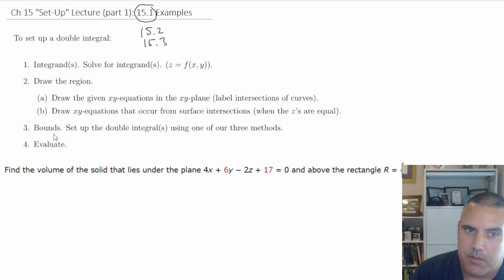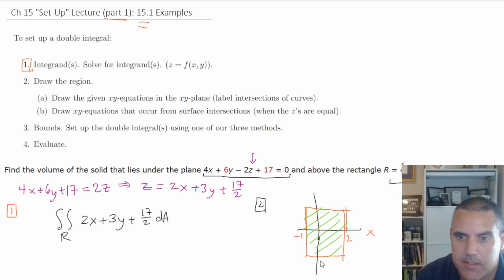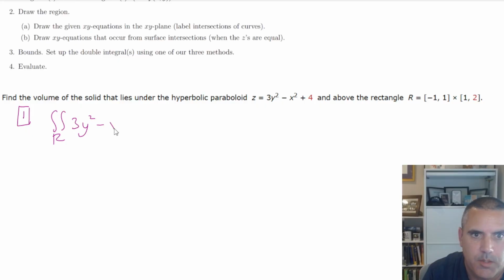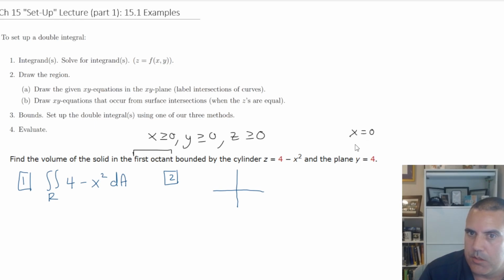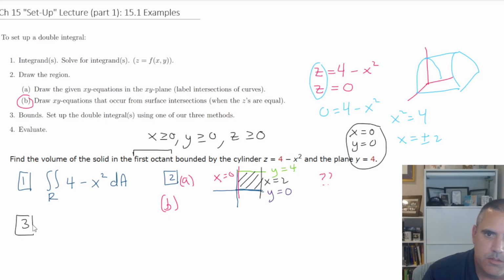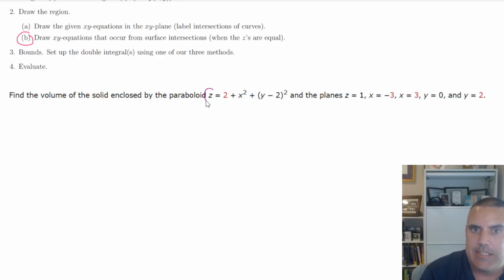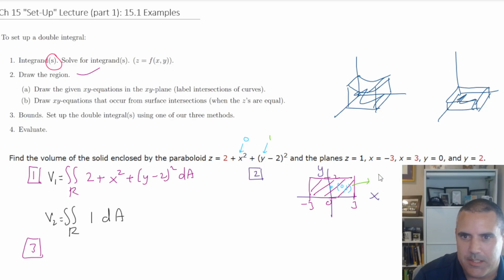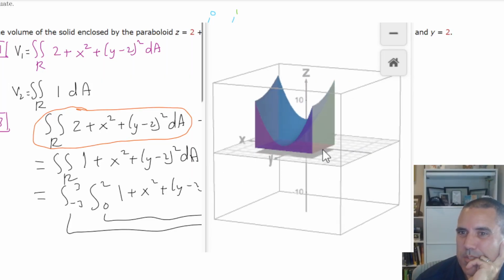Math 126 Ch 15 Topic - Setting Up Double Integral (part 1) 15.1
The first of a series of videos on "setting up" double integrals in Math 126.

Time-Stamps:
00:00 Intro
01:30 Example 1: Volume under a plane and above a rectangle.
04:20 Visuals of Example 1
05:00 Example 2: Volume under a pringles chip and above a rectangle.
06:20 Visuals of Example 2
06:50 Example 3: Volume under a parabolic cylinder and above a rectangle.
10:00 Visuals of Example 3
11:30 Example 4: Volume under a paraboloid, above a plane and above a rectangle.
15:30 Visuals of Example 4